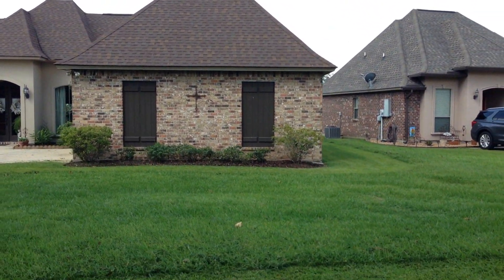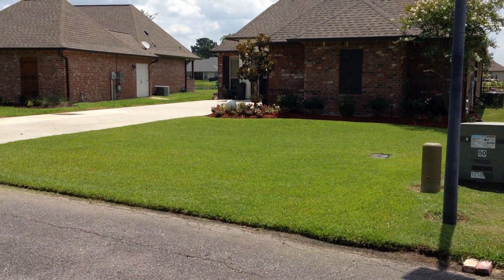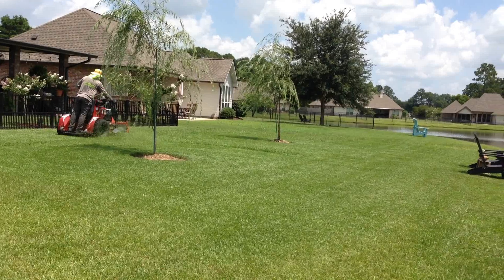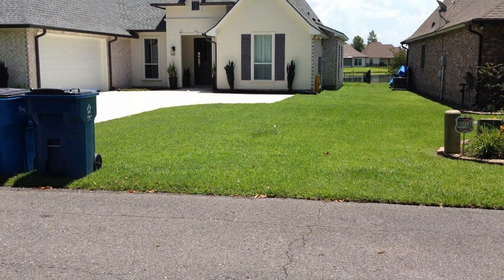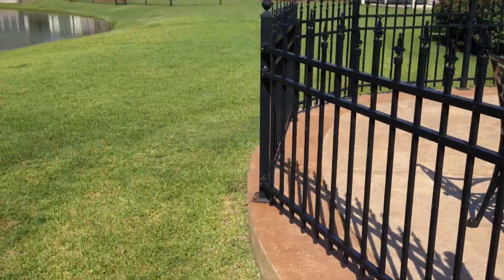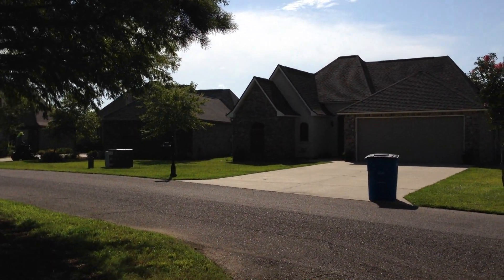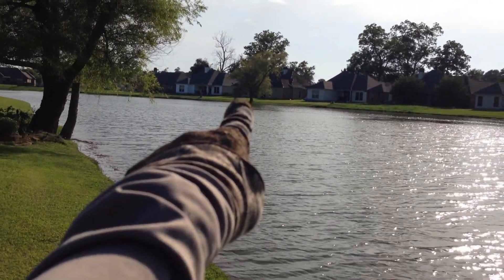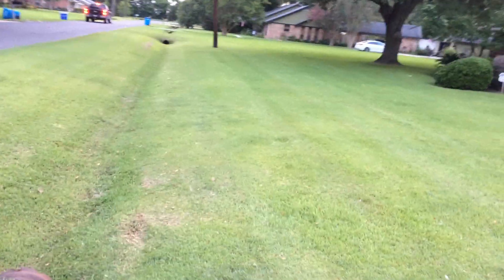Mowing Thursday's Route On Friday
This video was shot  June 17, 2022
Hope you guys are enjoying our ride along videos!